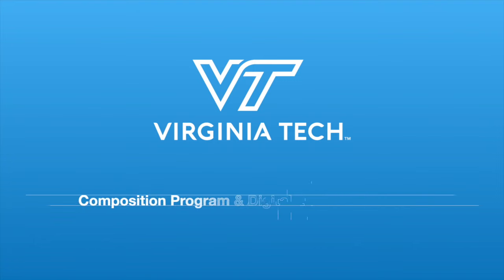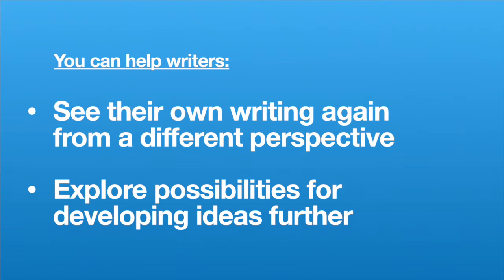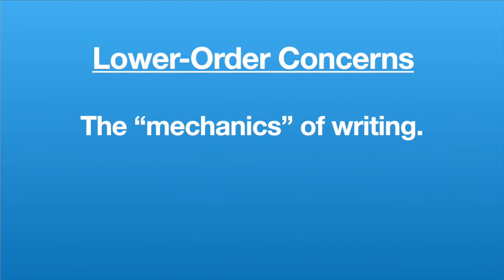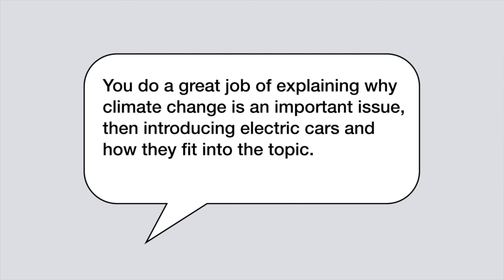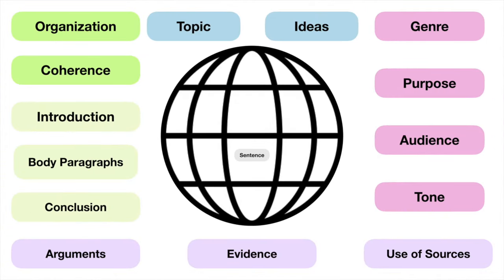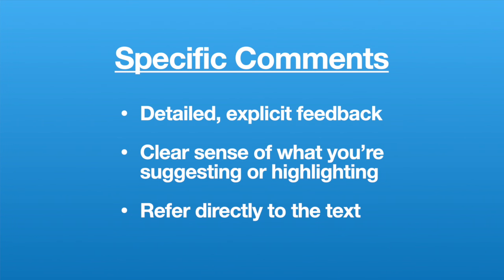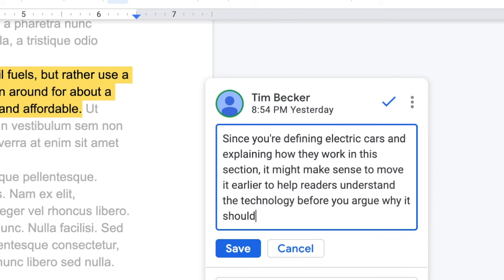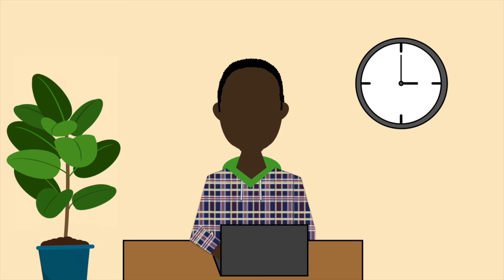How to Write Effective Peer Review Comments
What's the difference between higher-order and lower-order concerns in peer review, and how can I write effective peer review comments? Find out in this video.

Video creators: Tim Becker, Julia Feerrar, Yemi Awotayo
Video contributors: Chloe Robertson, Kayla McNabb, Katlyn Griffin, Lisa Becksford

For other videos in this series, visit odyssey.lib.vt.edu.